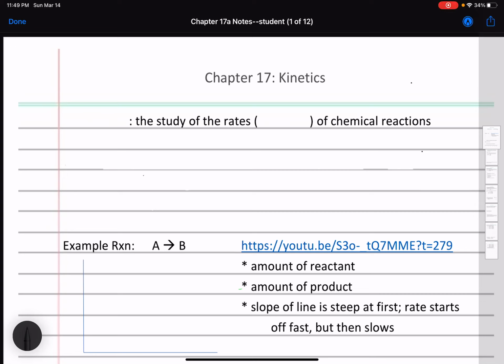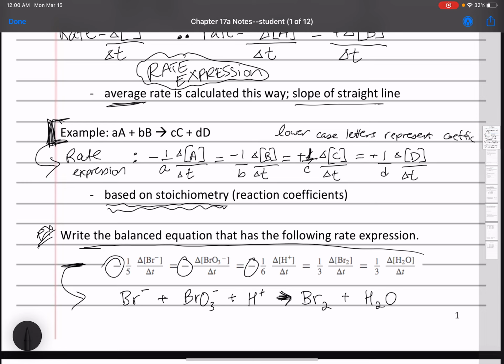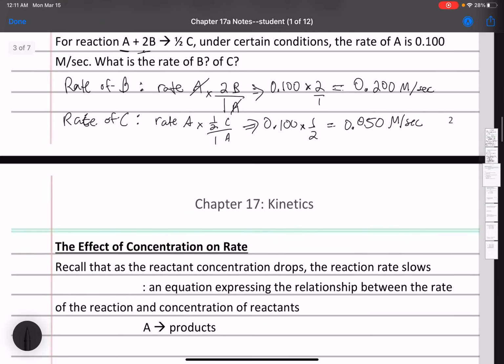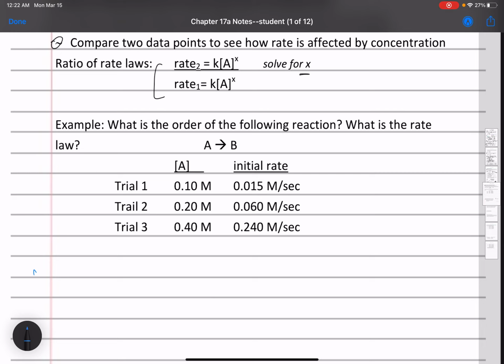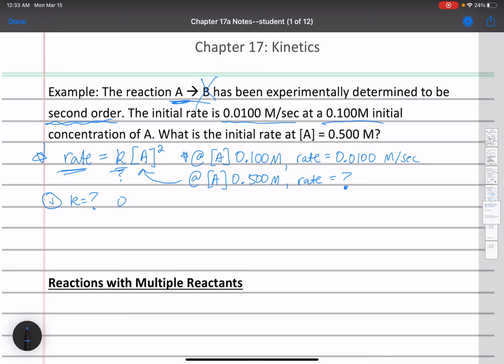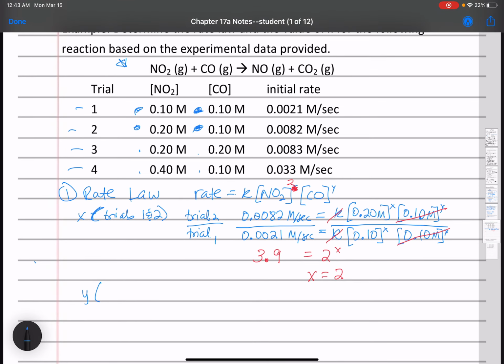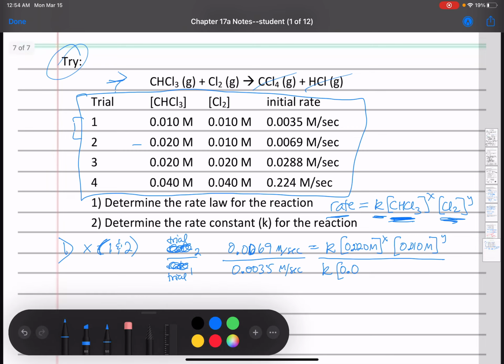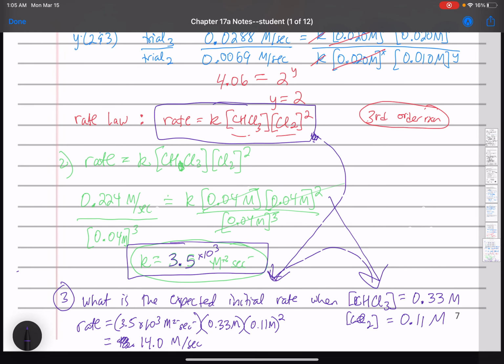CHE 102 Chapter 17 Lecture